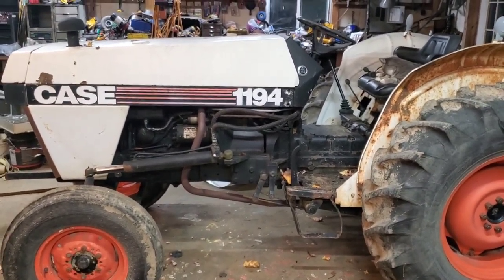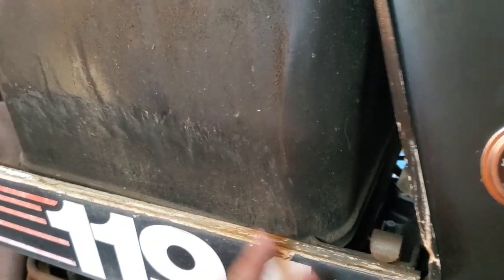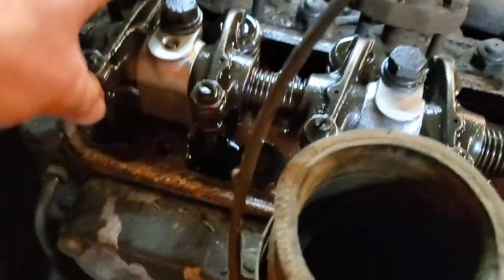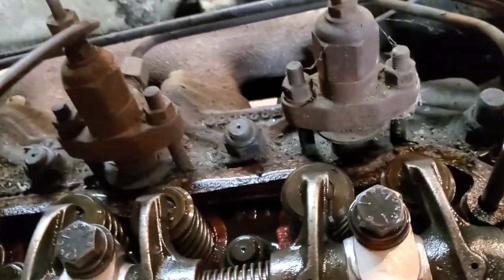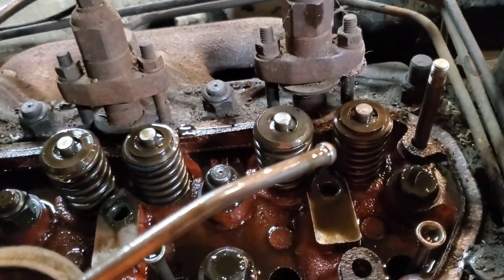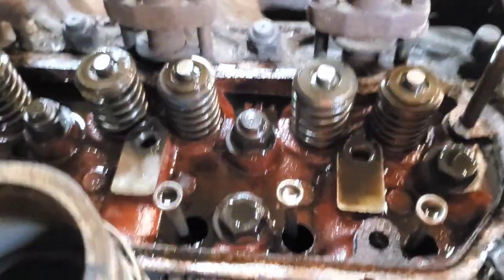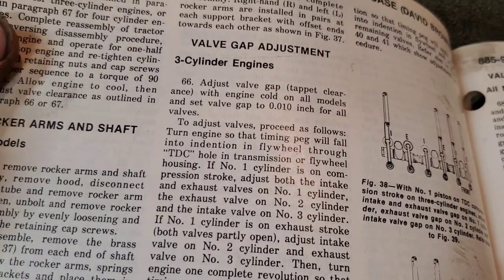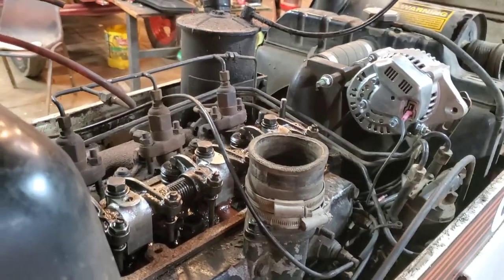Case 1194 Backfire Diagnosis